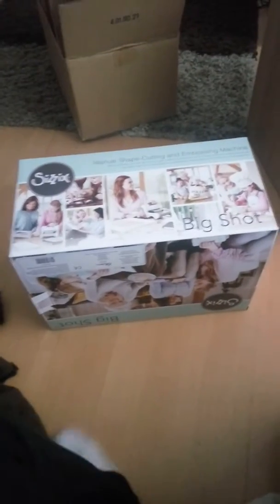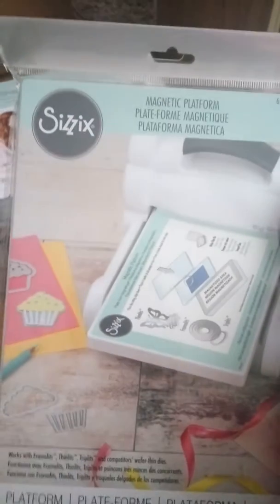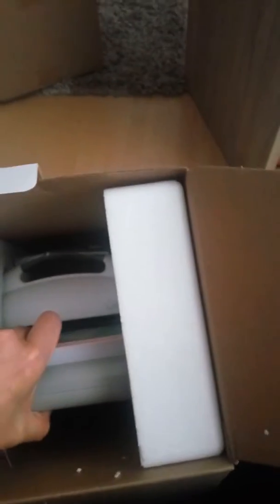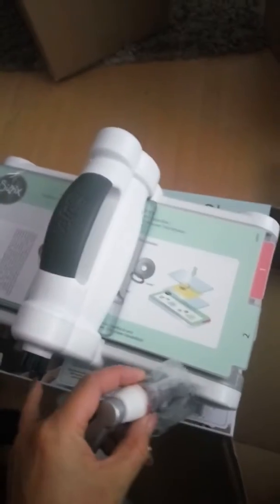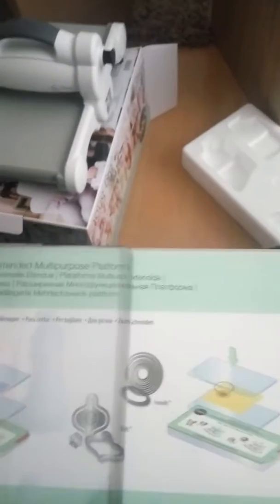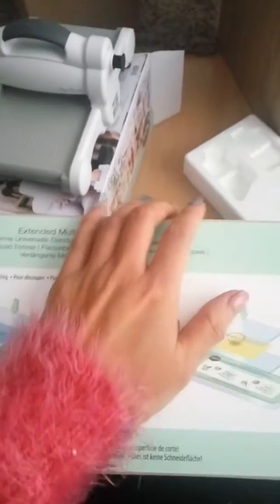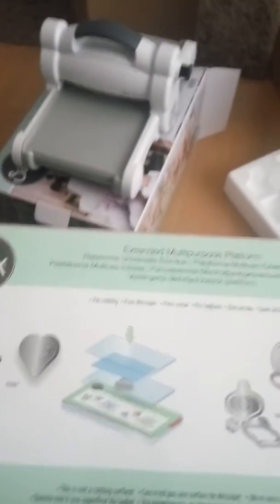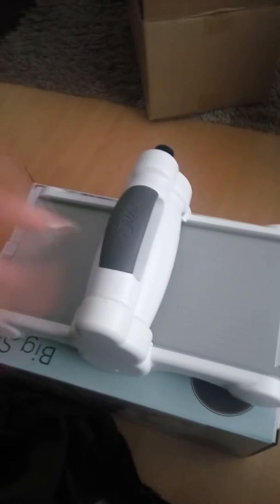Unboxing my Big Shot 😍 yay yay yay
I finally decided to get me a big Shot with all the Troubles i had using my other Machines lol. And for this price( 84 € Not 48€ i think i was too excited to think in the Video lol )i totally thought its a great Deal for a brandnew Big Shot.
I am so excited 😍. Now I can really get into die cutting .( Hope YT does Not delete my Channel by using those words haha)
Just wanted to share this with you